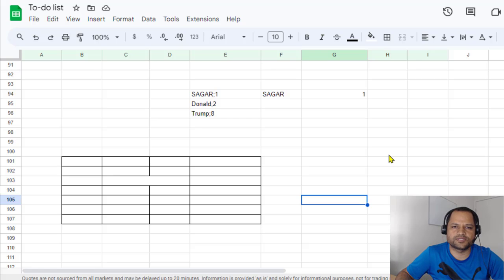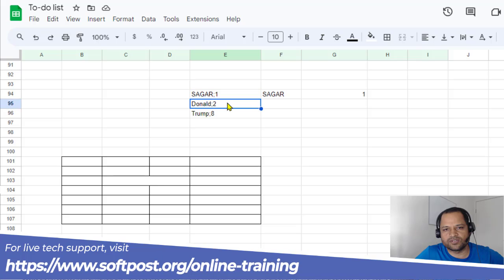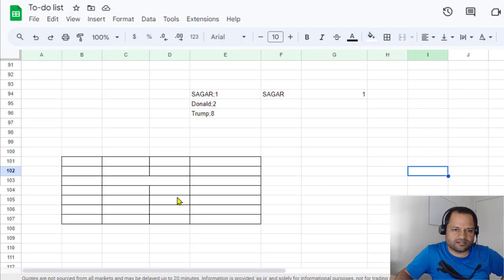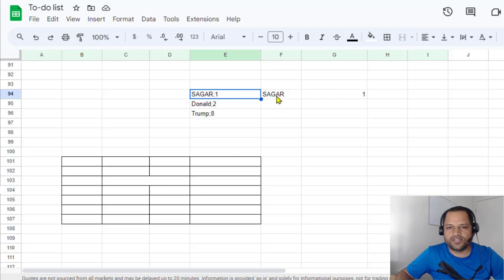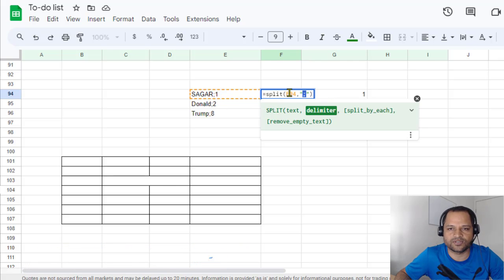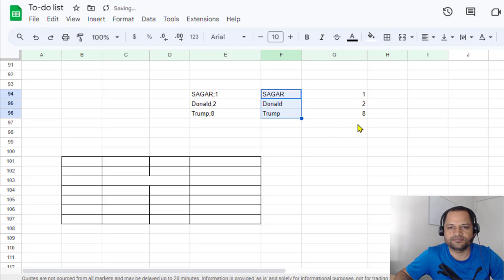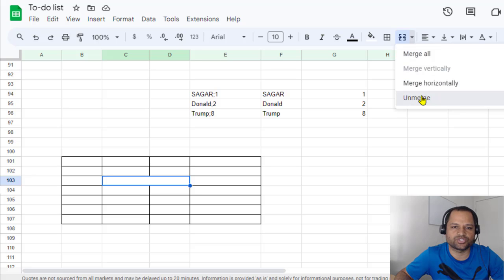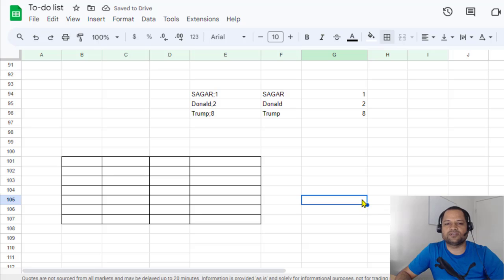How to split a cell in half in google sheets